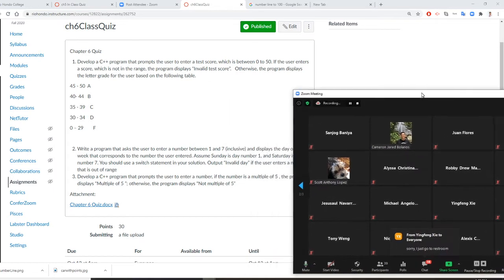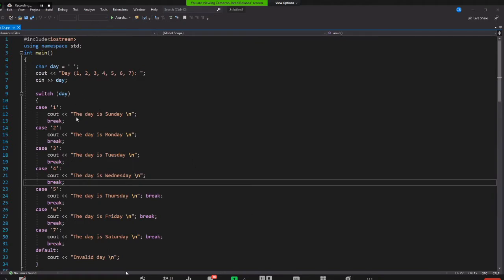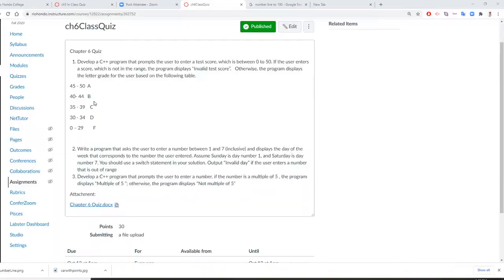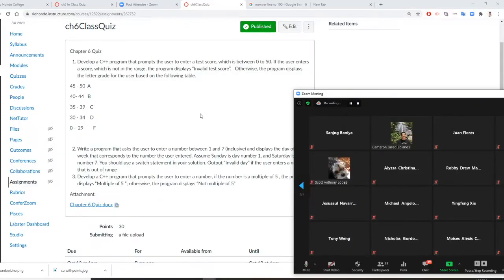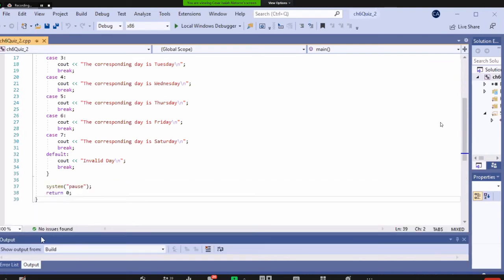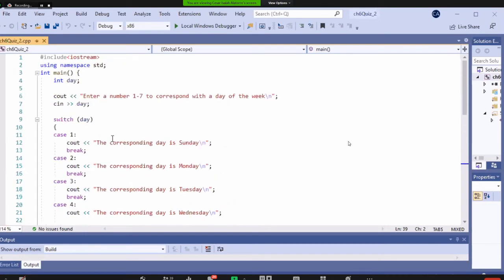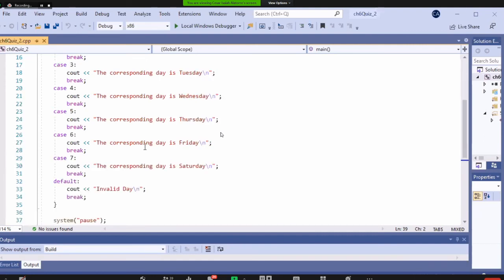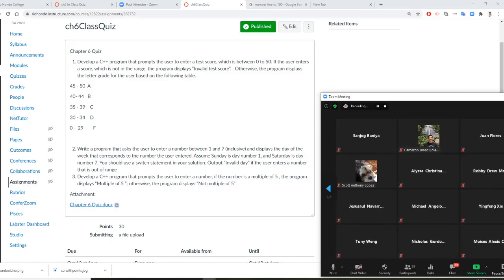C++ programming, use a switch statement to display weekday names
Write a program that asks the user to enter a number between 1 and 7 (inclusive) and displays the day of the week that corresponds to the number the user entered. Assume Sunday is day number 1, and Saturday is day number 7. You should use a switch statement in your solution. Output “Invalid day” if the user enters a number that is out of range